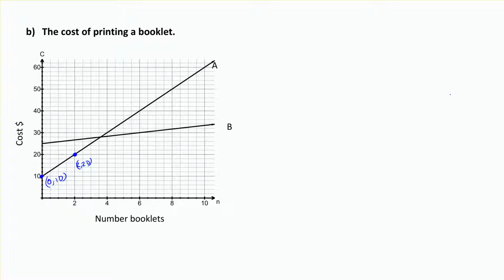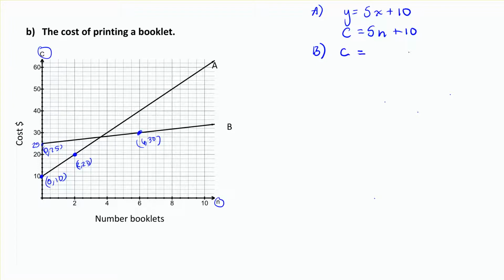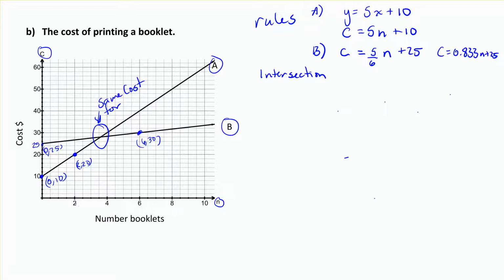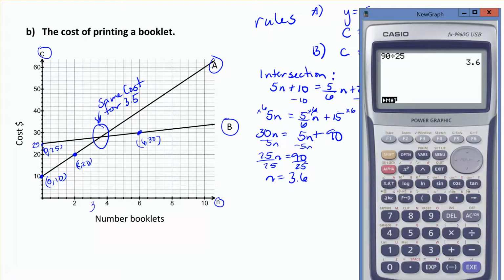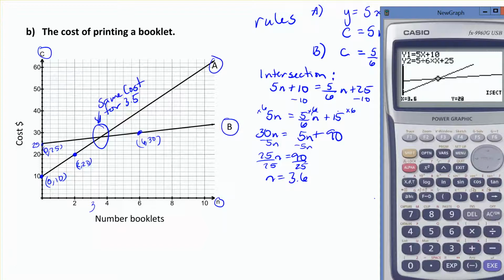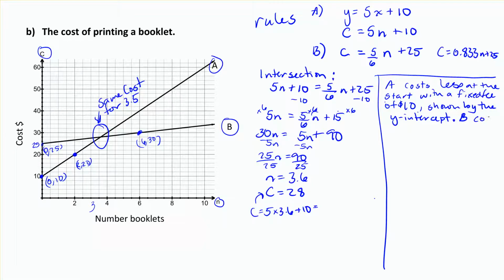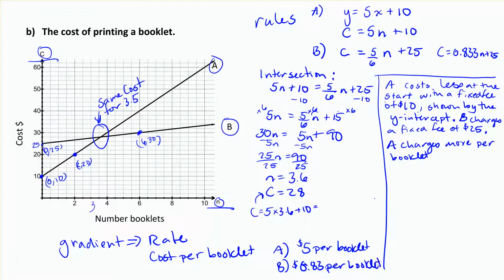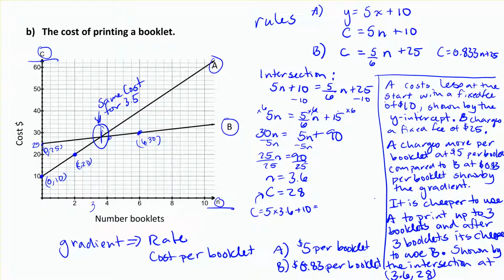yr 11 linear graphs in context again with comparisions